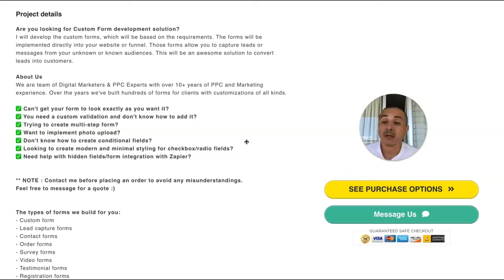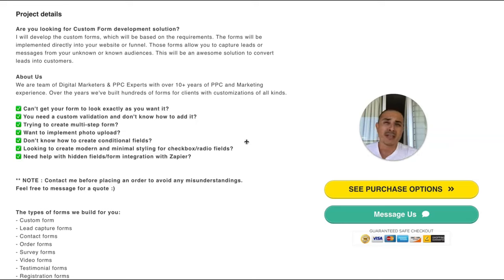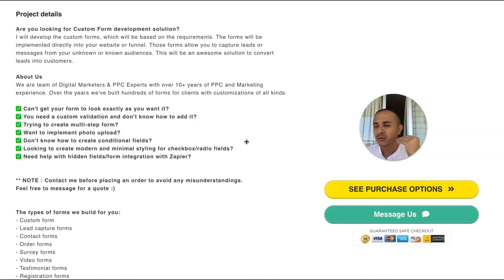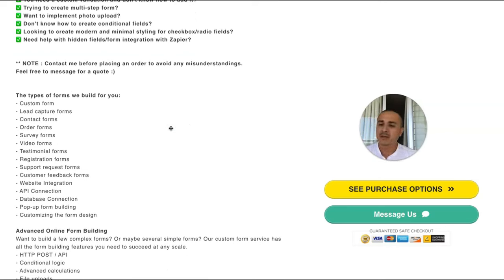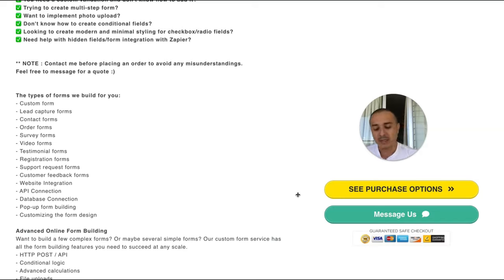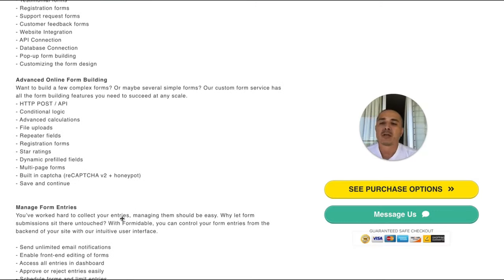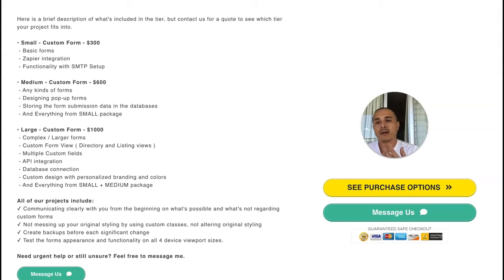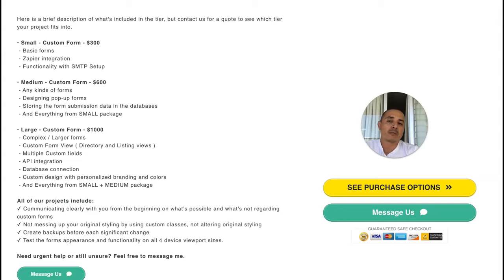Advanced Custom Forms - Tier 1 Marketing Solutions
📌 Tier1 Marketing Solutions | Advanced Custom Forms

Are you looking for Custom Form development solution?
Launch Your Forms With Tier1 Form Experts - We will develop custom forms based on your requirements. The forms will be implemented directly into your website or funnel. These forms allow you to capture leads or messages from your unknown or known audiences.

We are team of Digital Marketers & PPC Experts with over 10+ years of PPC and Marketing experience. Over the years we've built hundreds of forms for clients with customizations of all kinds.